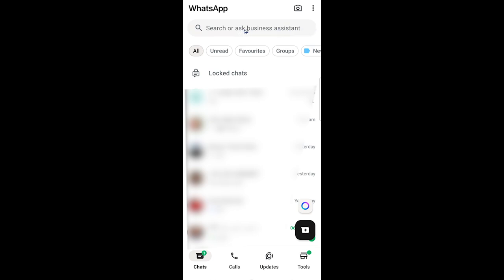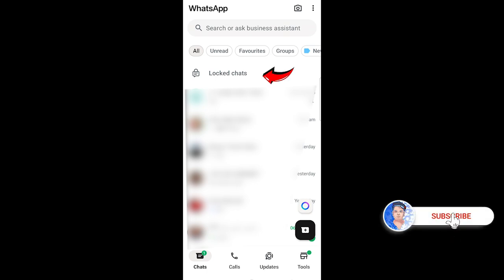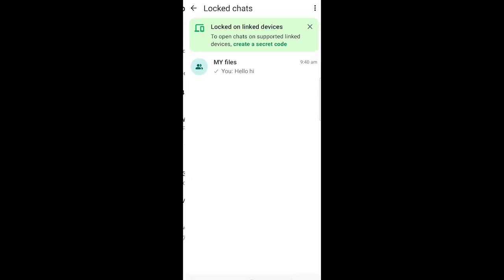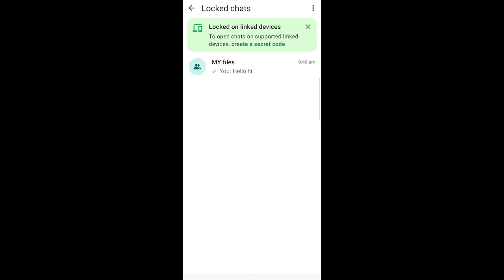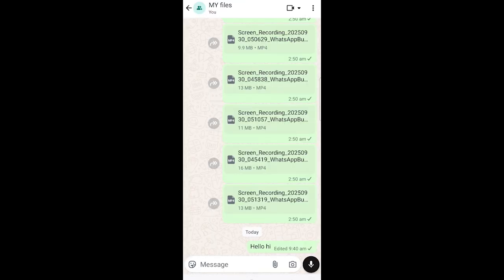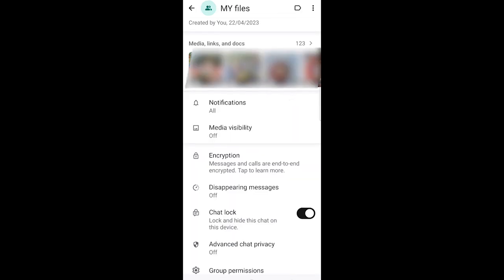How to Unlock Locked Chats in WhatsApp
Unlock locked chats in whatsapp using lock chat option. So disable privacy and security of lock chat so you can access chat easily without using security finger print pattern or face recognition or pin number. In this WhatsApp tutorial for beginners you will learn how to unlock Locked Chats so chat will show on whatsapp without showing locked chats folder in whatsapp. So your chat can not hide anymore in mobile whatsapp.